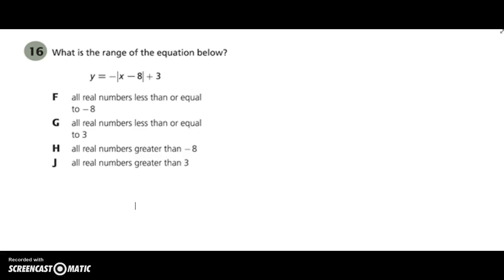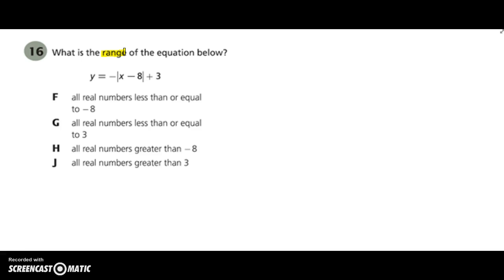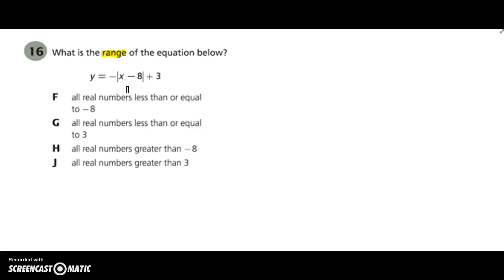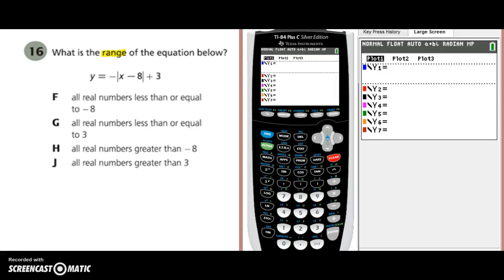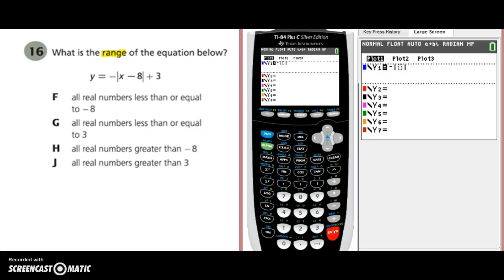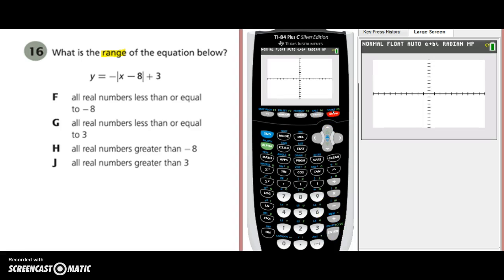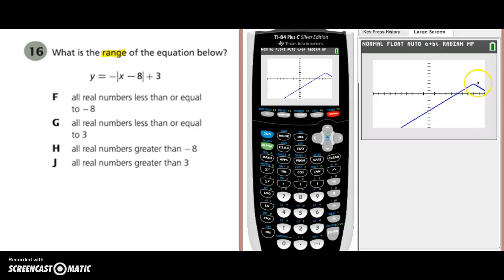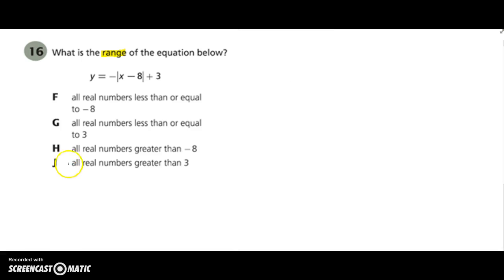EOC Packet Page 30 Problem 16